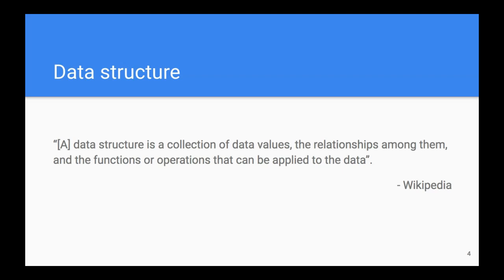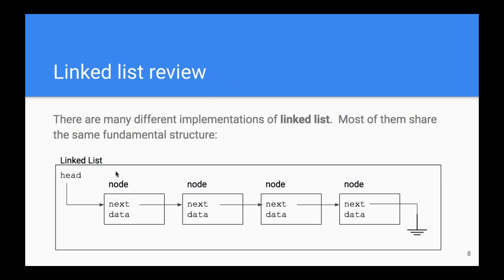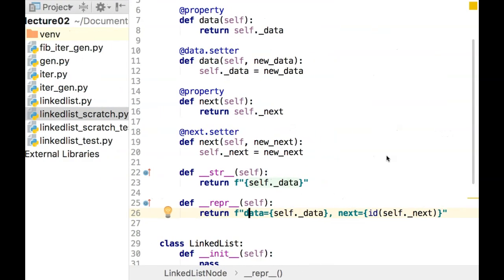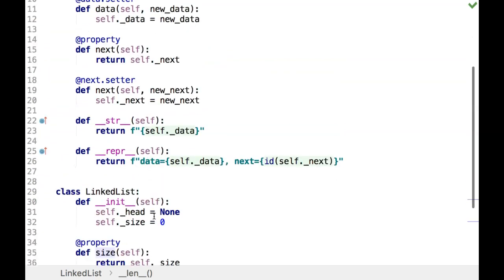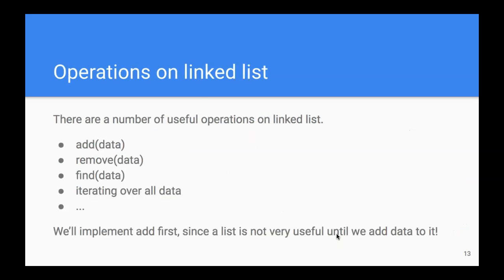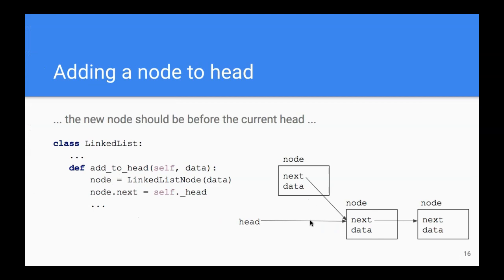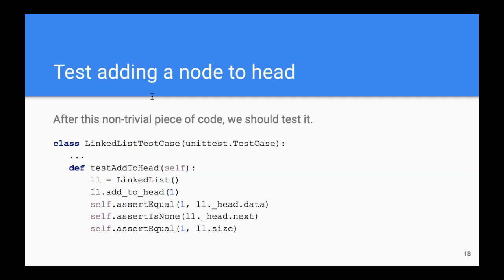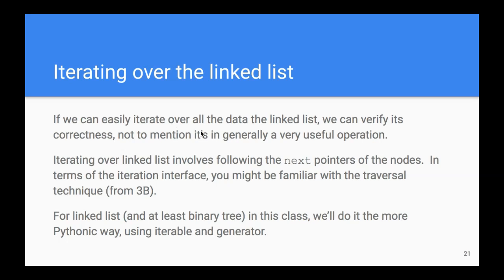CS3C, Week 2, Linked list introduction, and add()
This week's topic is on linked list, which should be familiar to most of us since we've studied it in CS 3B.  Indeed the concept and implementation are similar to what we've learned, but with a few differences:

* First, whereas inheritance was used in CS 3B's implementation of linked list to separate its structure from its data, the implementation we'll use this week is more traditional in that it makes no distinction between the structure and data

* Second, we'll also take this time to learn about Python's generator and how to use it to write iterable.  Generator is a powerful and unique (to Python, compared to C++/Java) programming construct that, among other things, helps us to provide a way to traverse data structures. We'll use it extensively in the rest of the class.

* We implement some more methods such as __getitem__() and __contains__() to allow use of pretty syntax like [] and in